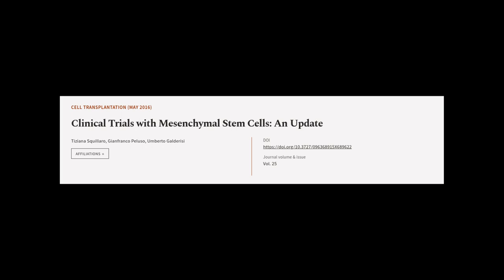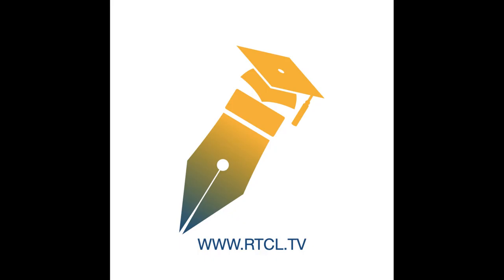Clinical Trials with Mesenchymal Stem Cells: An Update | RTCL.TV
### Keywords ###

### Article Attribution ###
Title: Clinical Trials with Mesenchymal Stem Cells: An Update
Authors: Tiziana Squillaro, Gianfranco Peluso ,and Umberto Galderisi
Publisher: SAGE Publishing
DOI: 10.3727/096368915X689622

### Video Timestamps ###
0:00:00 - Summary
0:01:35 - Title
0:01:42 - Tail
0:01:46 - End